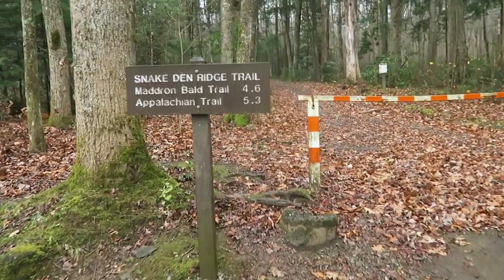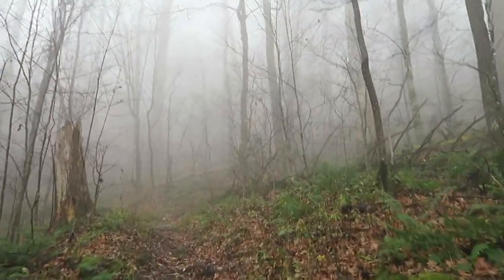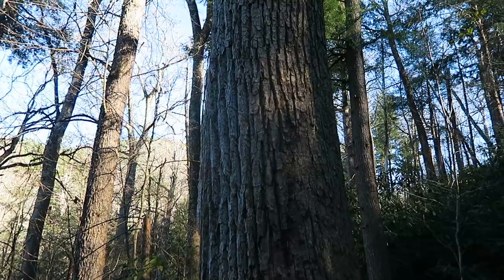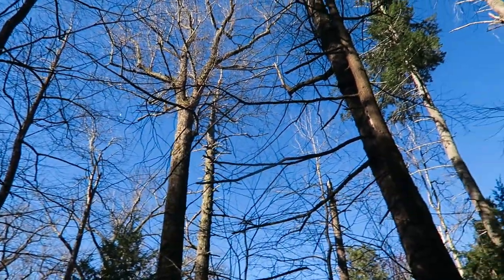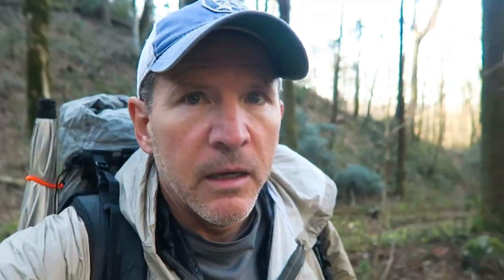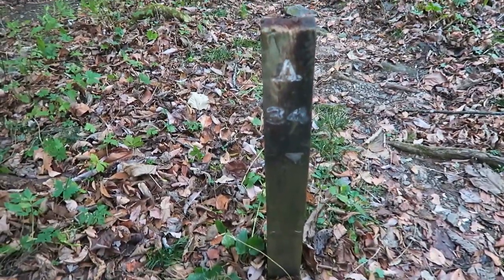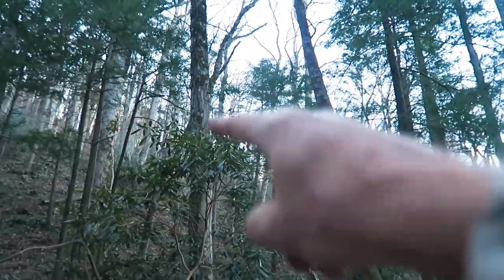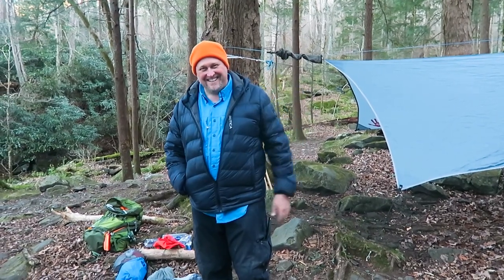Solo Backpacking in the Smoky Mountains: Hiking to an Old-Growth Forest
An 18-mile loop in the Smoky Mountains to view the old-growth forest on the Albright Loop Trail.

The route I hiked: I parked at the Cosby Campground hikers' parking area; took the Snake Den Ridge Trail up to the Maddron Bald Trail; camped at Campsite 29 on the first night; continued on the Maddron Bald Trail to the Albright Grove Loop Trail; after continuing on the Maddron Bald Trail, I turned off of onto Gabes Mountain Trail; camped at Campsite 34 on night 2; then back to the parking area to complete the loop on Day 3.

Watch Scott Taylor's video about his concurrent hike (the same loop I was doing, but in the opposite direction), at his great YouTube channel "Saline Scott" (And here is the link to his video,

Corrections and clarifications:

"Otter Creek," so labeled in the video, *is* the creek that runs first past Campsite 29, but maps also label it down the mountain as "Indian Camp Creek."

As for the bugs mentioned in the video, and whether they are technically beetles, my research after the hike revealed: (1) Hemlock trees are being killed by the hemlock woolly adelgid, which *isn't* a beetle; (2) fir trees are being killed by the balsam woolly adelgid, also not a beetle; (3) and ash trees are being killed by the emerald ash borer, which *is* (technically) a beetle.

Most of the other background facts about the trails in this video were from either of these two books (1) The Hiking Trails of the Smokies by the Great Smoky Mountains Association ("the little brown book") or (2) Hiking Great Smoky Mountains National Park by Kevin Adams.

WHAT I DO WHEN I'M NOT BACKPACKING

CAMERA EQUIPMENT AND EDITING SOFTWARE

Filmed with a Canon G7 X and edited on my computer with Cyberlink PowerDirector 14.

@Backpacker_Comics (backpacking humor; personal stories)
@Evan.Schaeffer (drawings and paintings)

MUSIC

The music is this video was produced by me, Evan Schaeffer.  As with all my video music, I allow others to use it for free. and, after reading the information there, download my music from SoundCloud or the Free Music Archive. You can also listen to my two albums of video music (Glow and Big Splash) at Spotify or at Apple Music--just search for "Evan Schaeffer."

The song that concludes the video, "Over-Soul," is available at SoundCloud to listen to or download for free